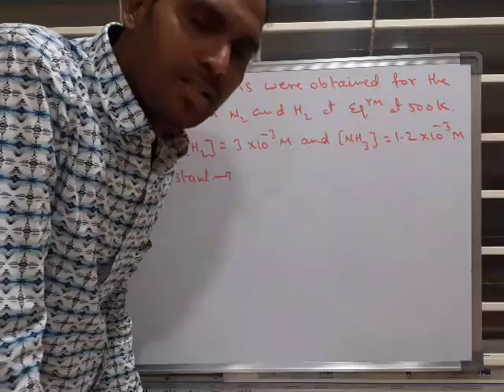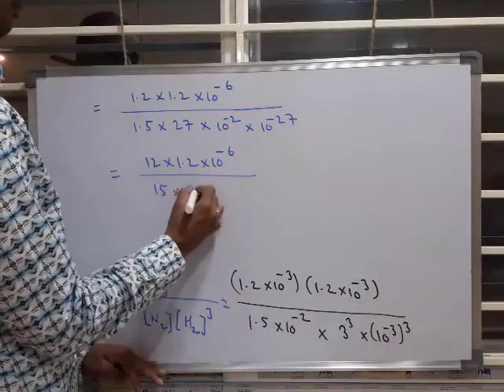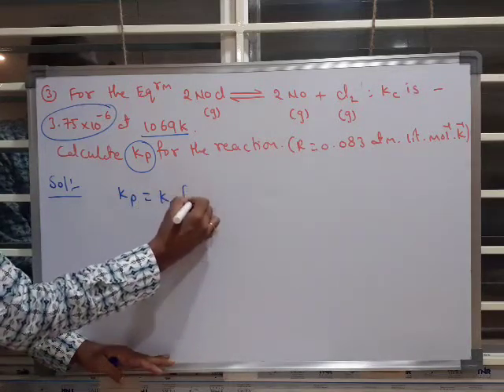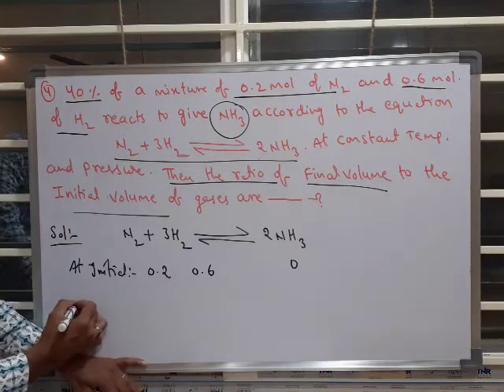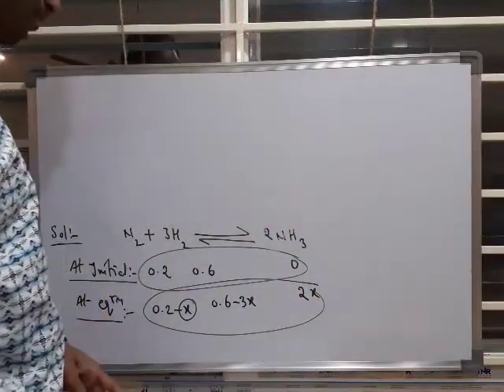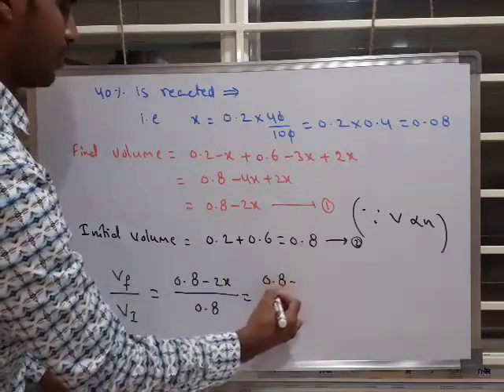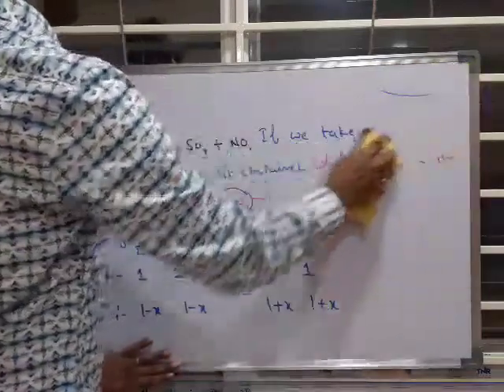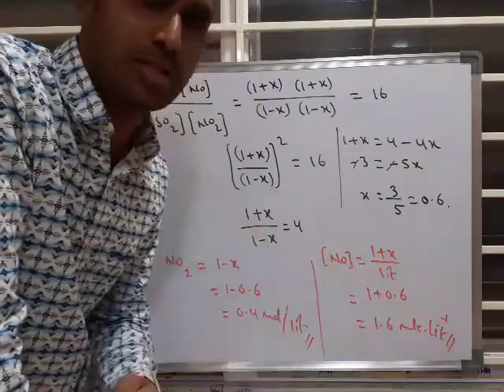Chemical Equilibrium problems-3